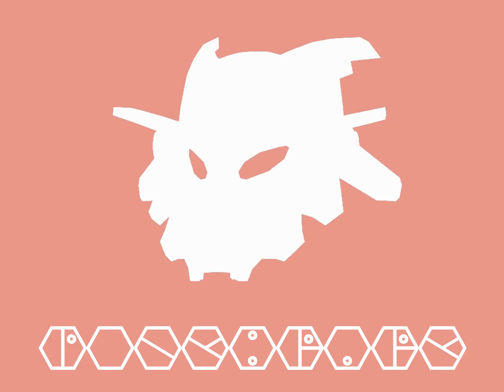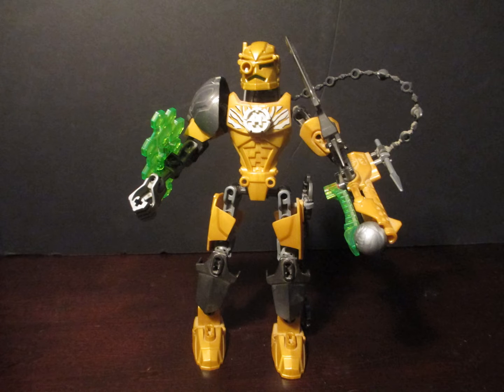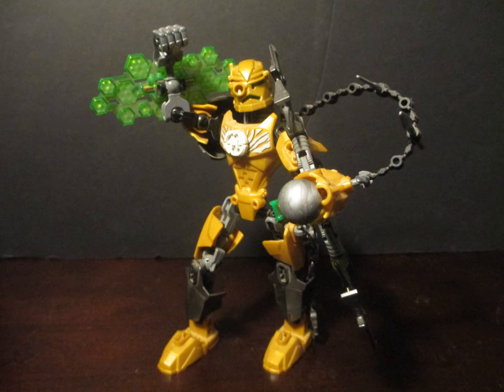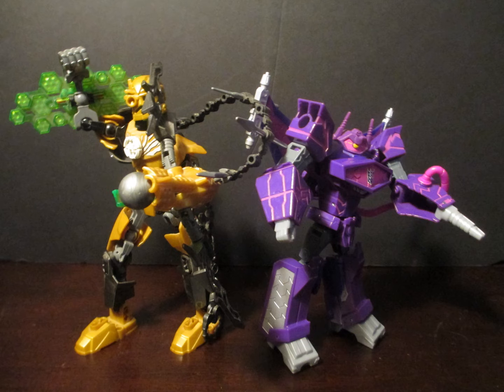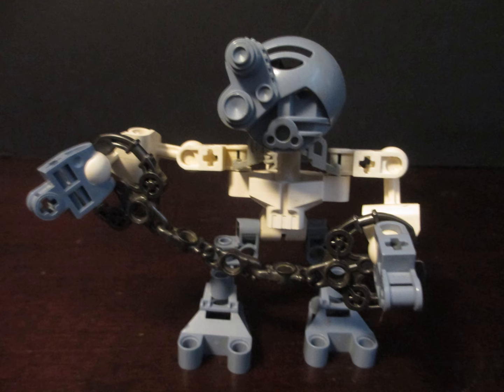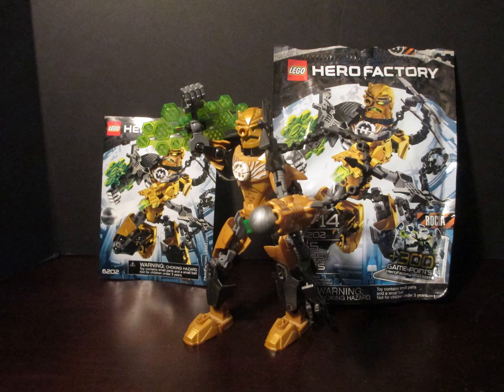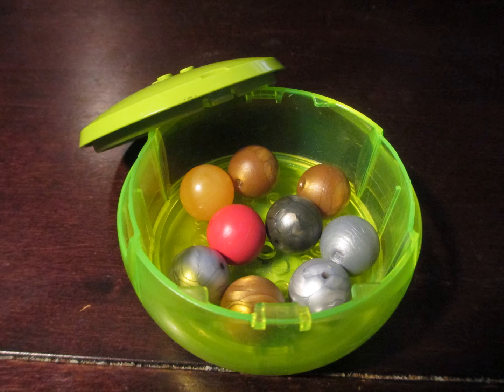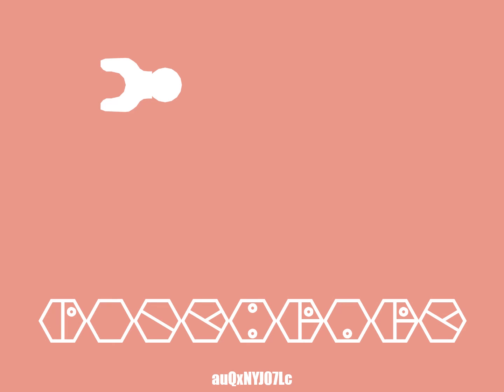Breakout Rocka Review/Sale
The gold guy is read to throw the bad guys in jail.